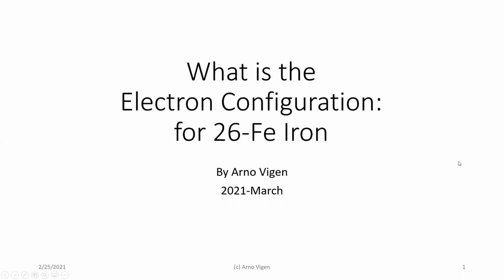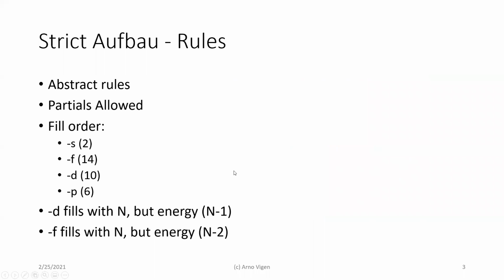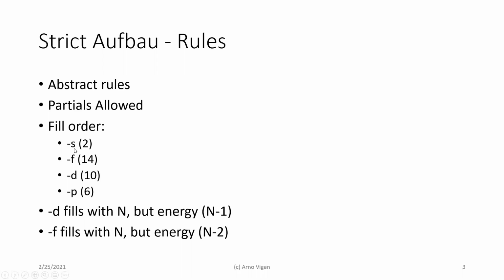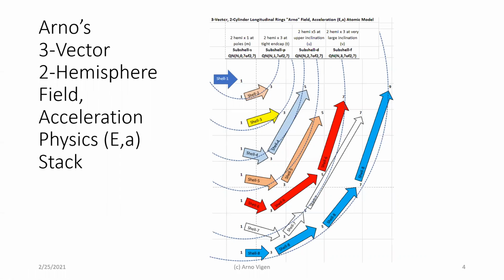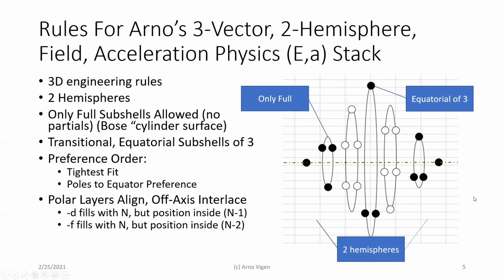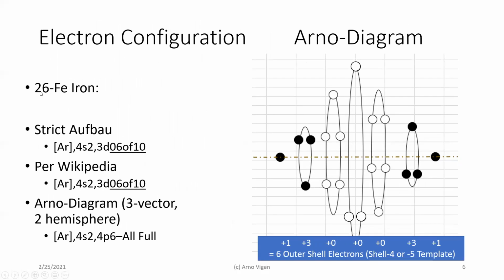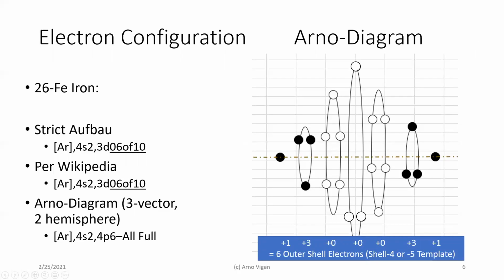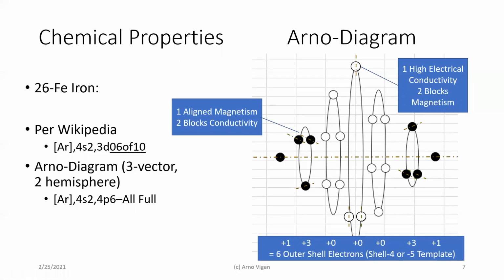What is the Electron Configuration for Iron (26-Fe)?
This video explains the various systems to describe the electron configuration for 26-Fe Iron.
Strict aufbau
Arno-Diagram